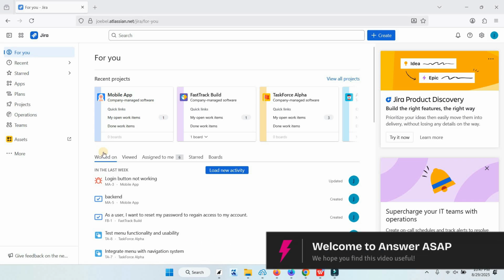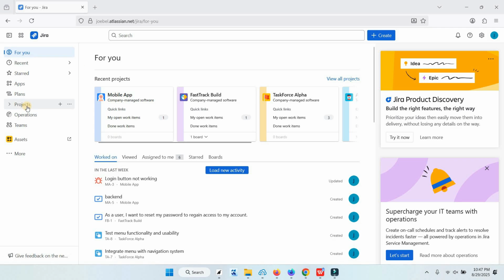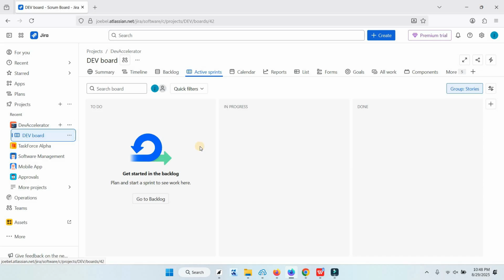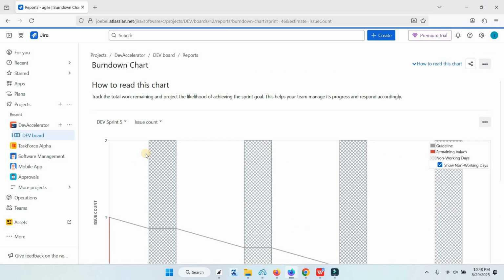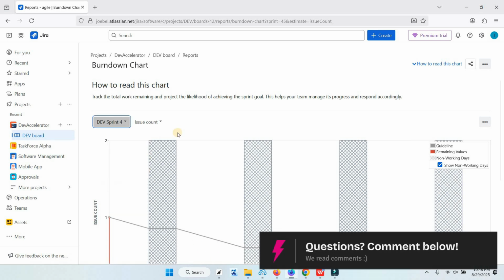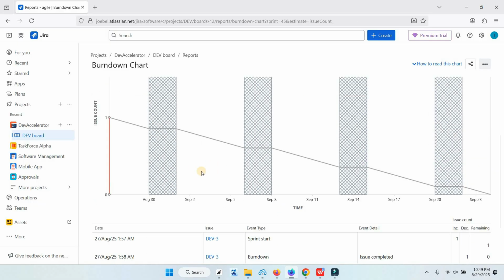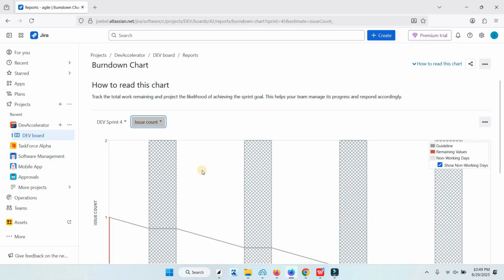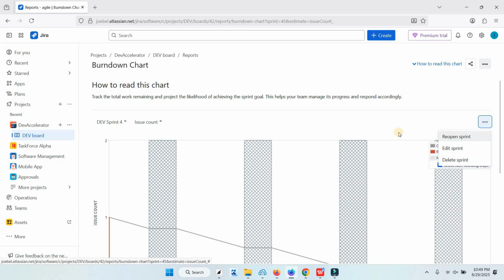How to CREATE BURNDOWN CHART in Jira (Step by Step)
Learn how to create a burndown chart in Jira to track sprint progress. Please consider liking the video and letting us know if you have any comments, ideas or questions, we really appreciate any feedback! We have plenty of other tutorials on our channel so come and see if we can help you with anything else :)